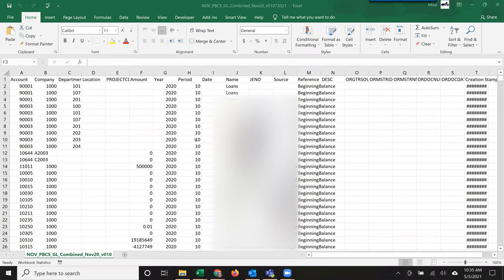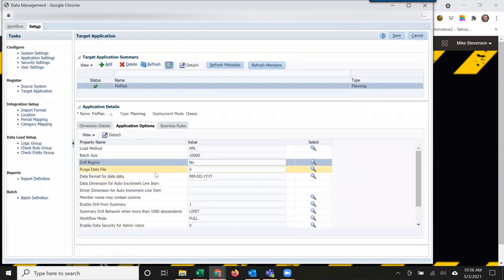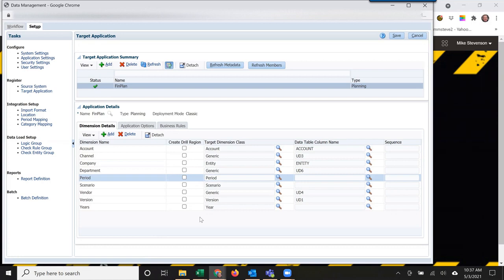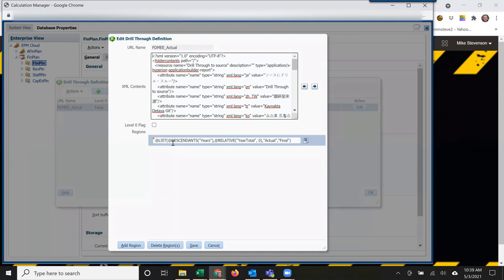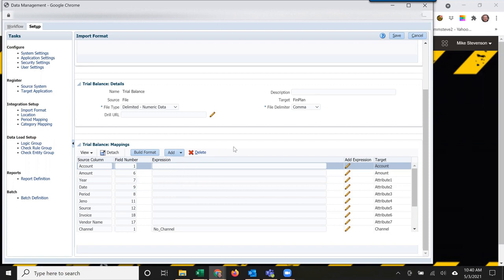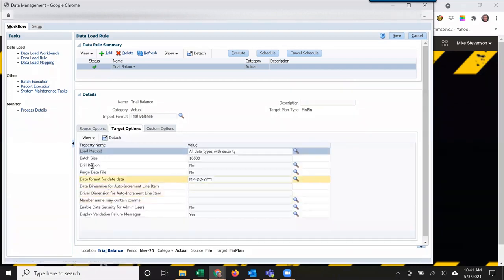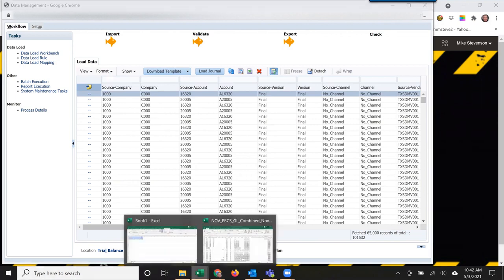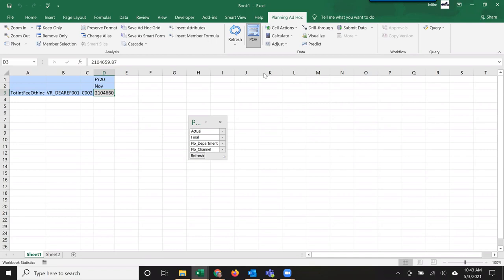HOW TO: Set up a Drill Through in Oracle Hyperion EPM or EPBCS Data Management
An overview showing the setup of drill-through in Oracle "Hyperion" Planning Cloud, EPM, or EPBCS Data Management.